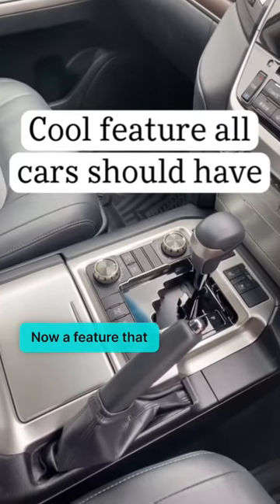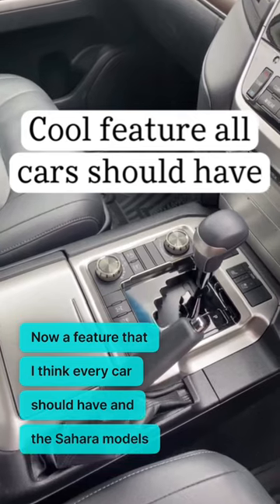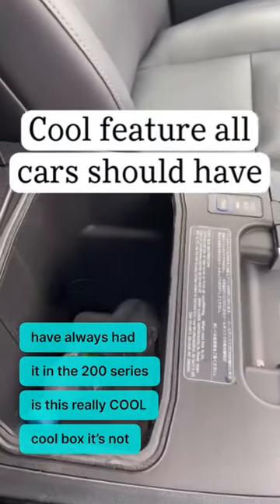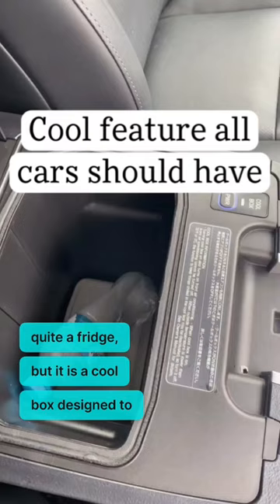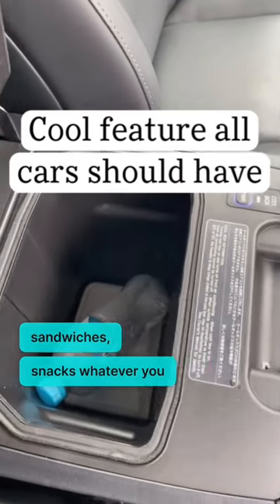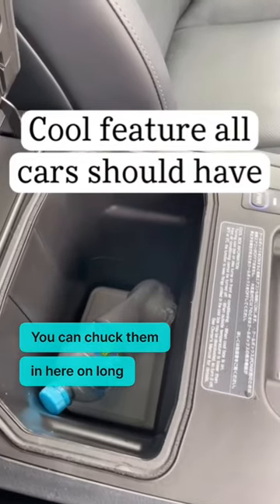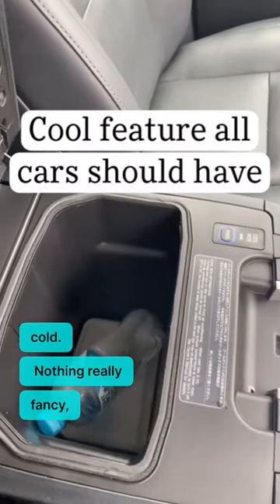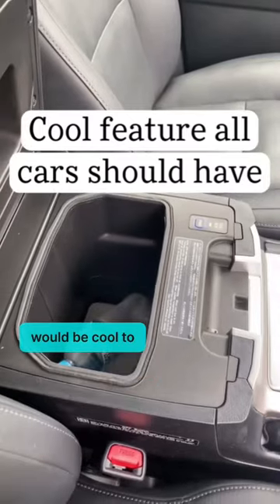A fridge in your car?!!! Yes, the Toyota Landcruiser Sahara has one!